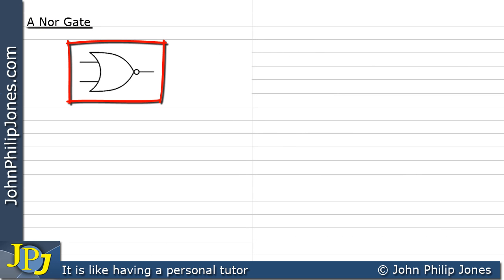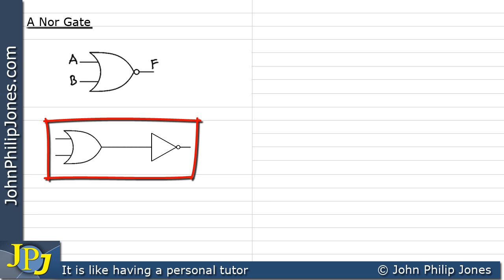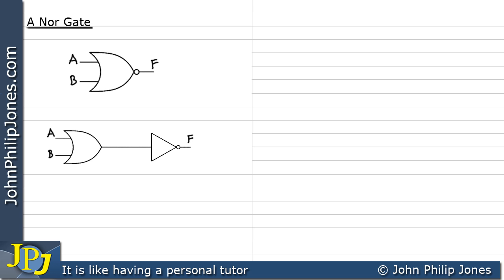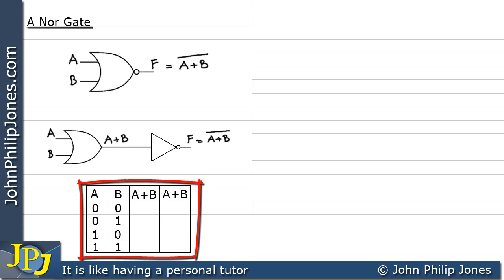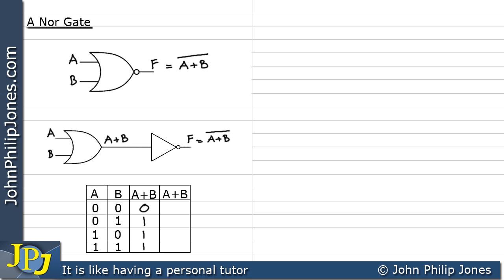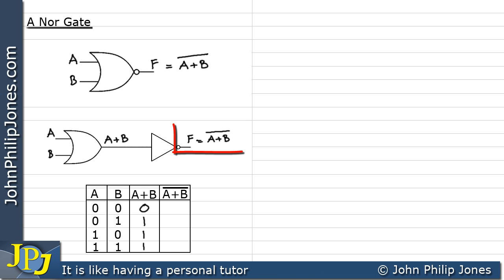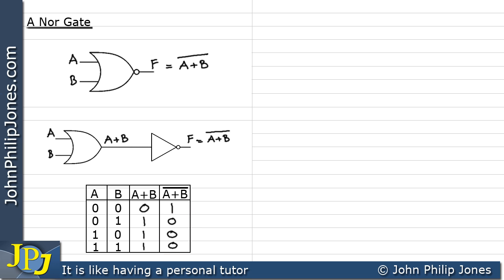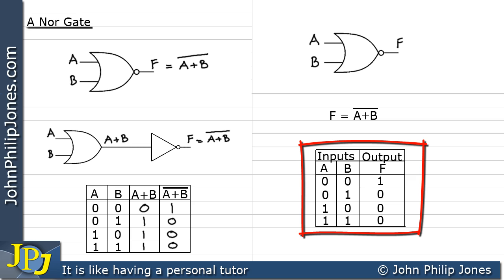Nor Gate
Describes a logic NOR gate its Truth Table, Boolean representation and symbol